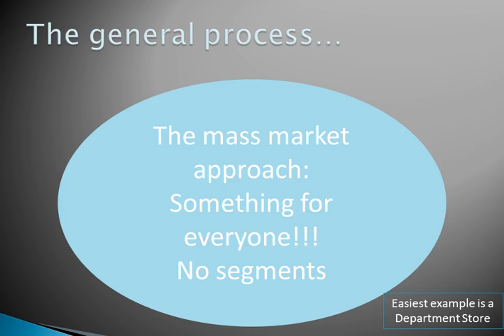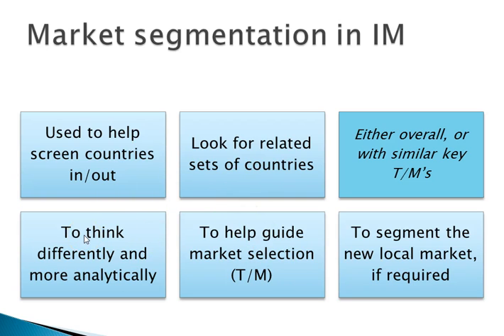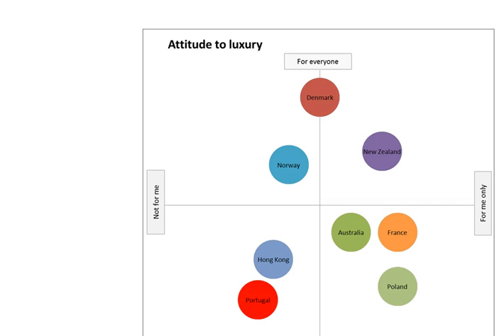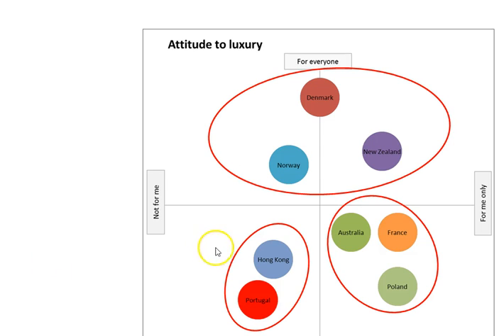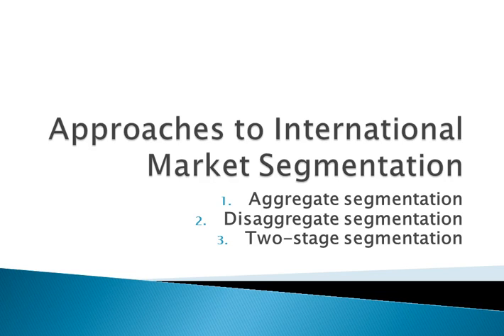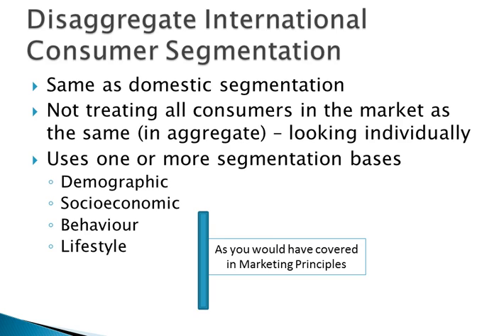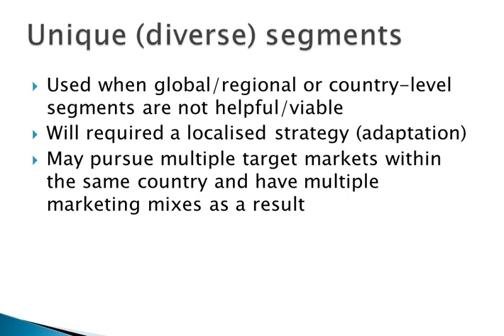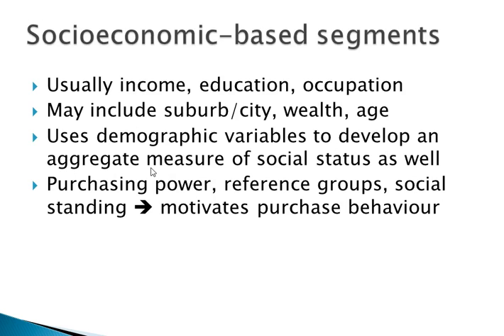Segmentation and positioning overview: International marketing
Overview of segmentation approaches for international marketing